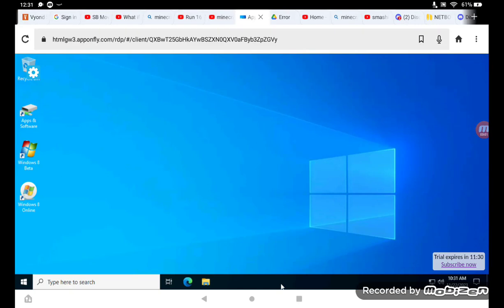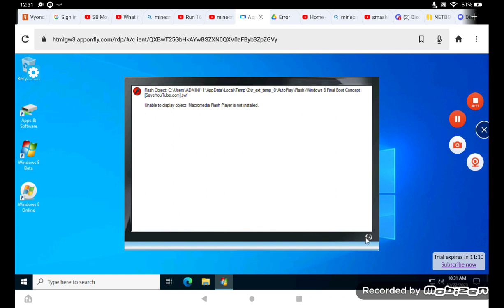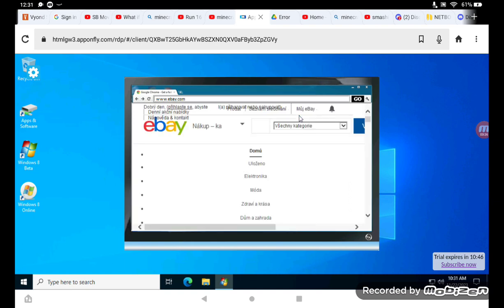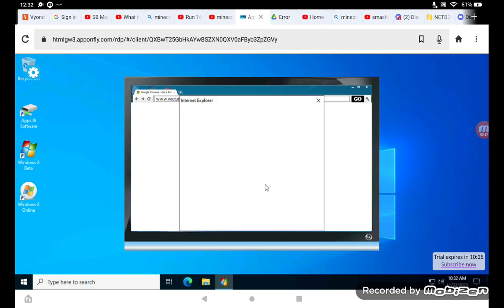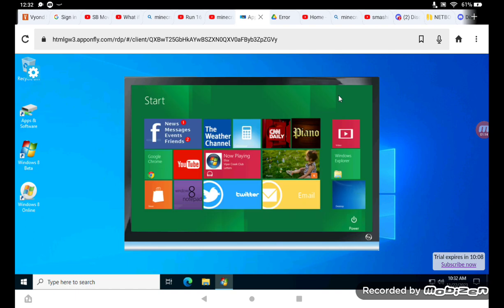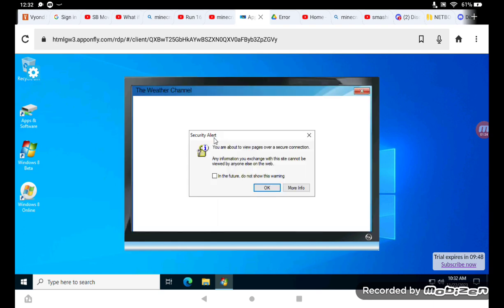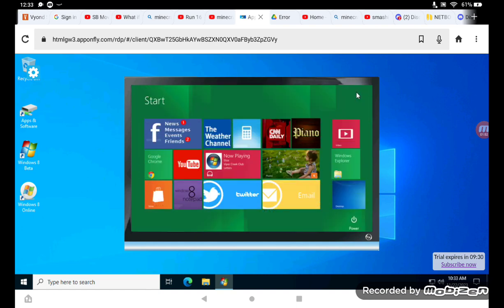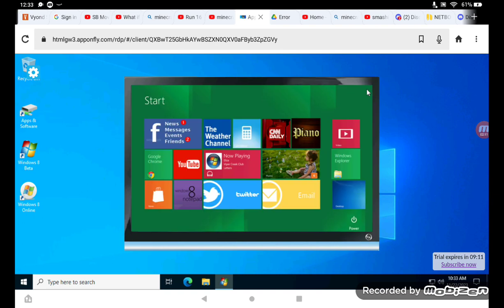Windows 8 beta simulator from FilePlanet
This is windows 8 beta simulator